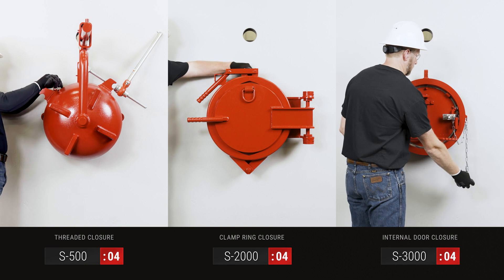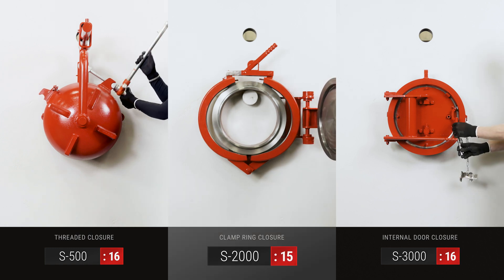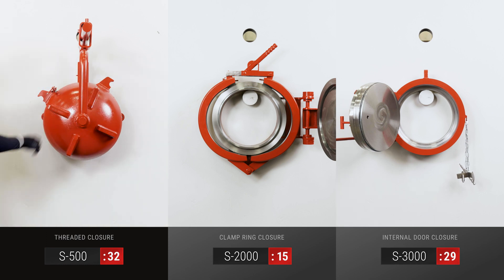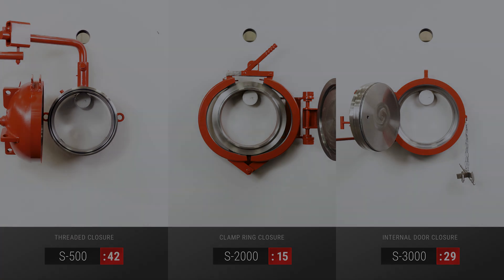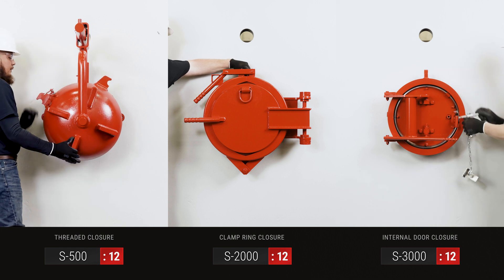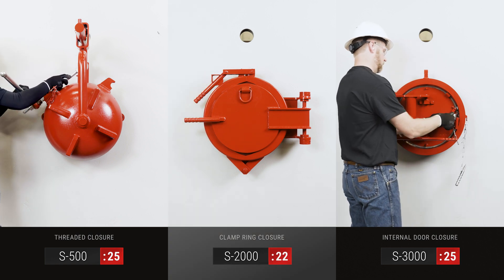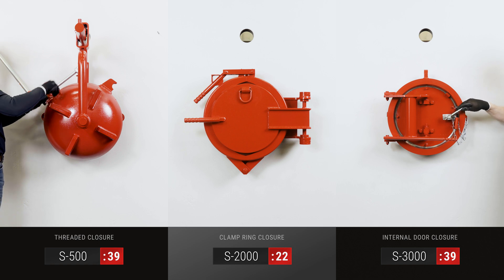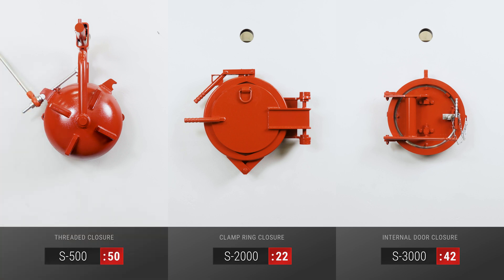Stark Solutions - Timed Closure Comparison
The S-500, S-2000, and S-3000 Quick Opening Closures provide customized solutions for the industry. Depending on application, location and frequency of usage, the best choice of closure style varies. Each of our three closure designs offer unique benefits, which provides flexibility to choose the right fit based on your requirements.